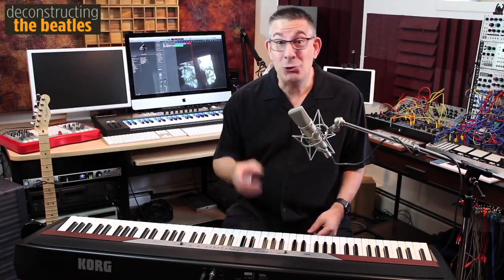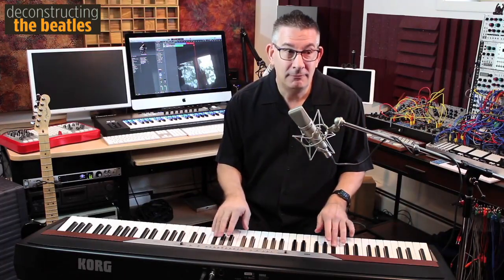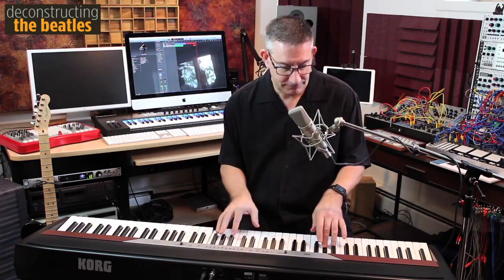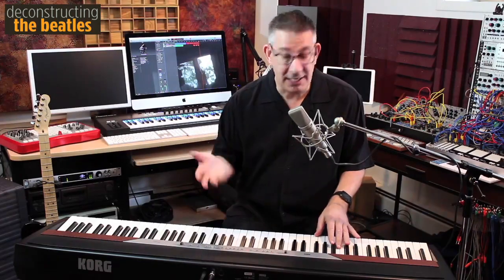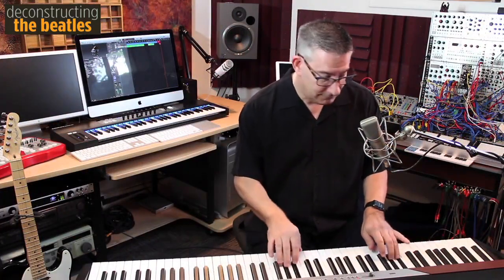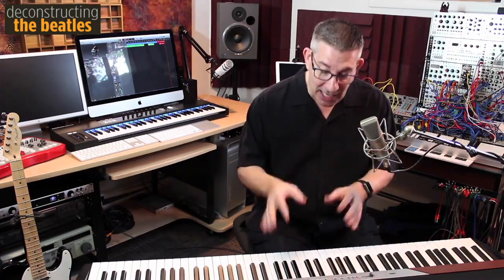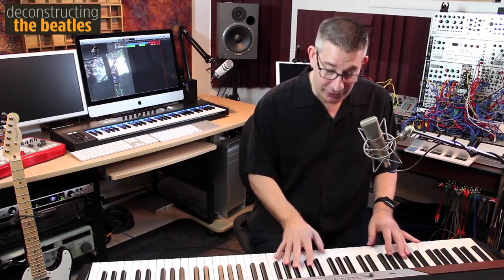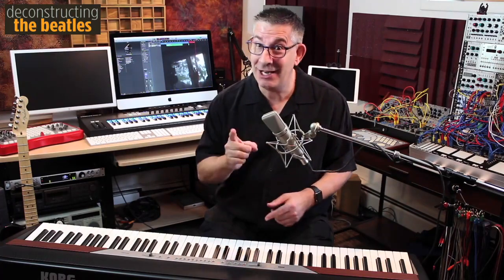The Twist that Helped Make "Penny Lane" a Masterpiece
"Penny Lane" is full of inventive twists, starting with this. See how Sir Paul wove it together so seamlessly. for the full 11-film series.